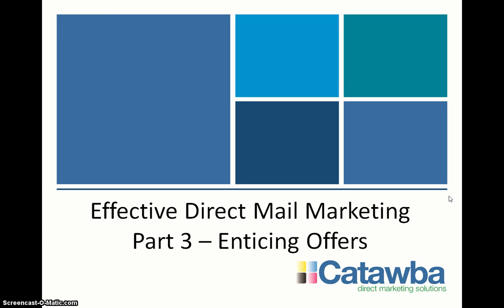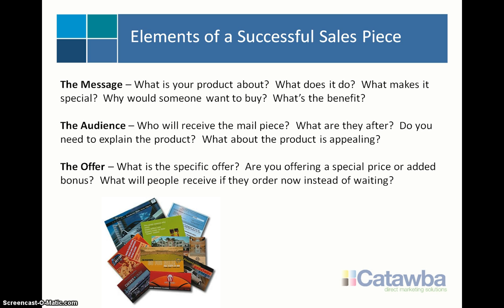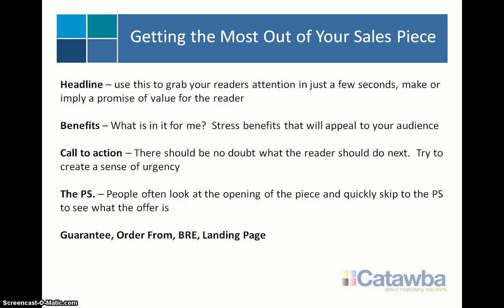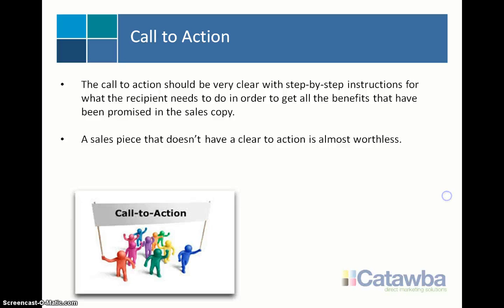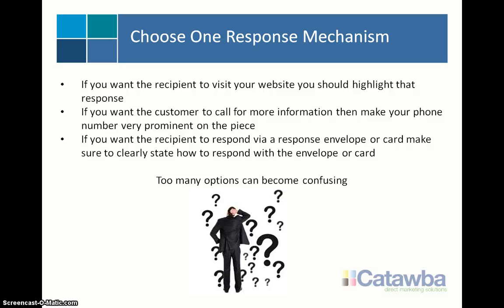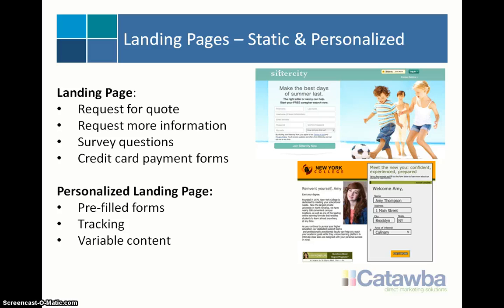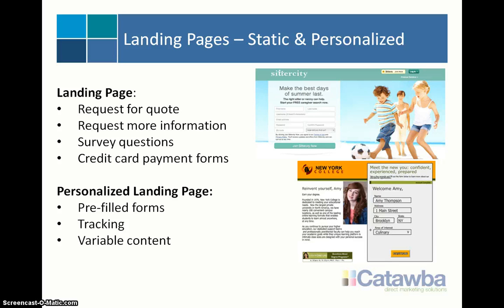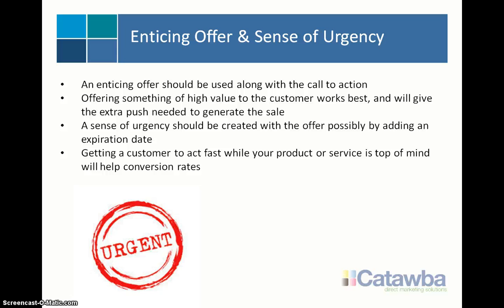Effective Direct Mail Marketing Part 3 - Enticing Offers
Catawba Direct Marketing Solutions is hosting a three part webinar series on effective direct mail marketing. This webinar (Part 3 - Enticing Offer) will focus on:
1) How to create an effective call to action for your direct mail campaigns
2) How to use enticing offers to create a sense of urgency
3) How to choose the best format for your prospect to respond